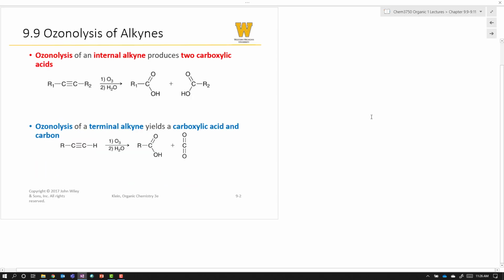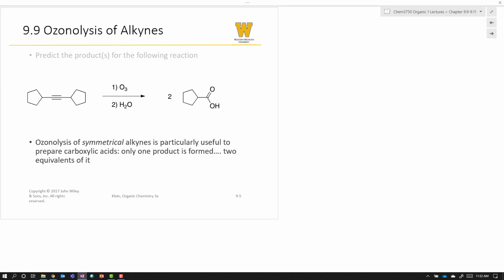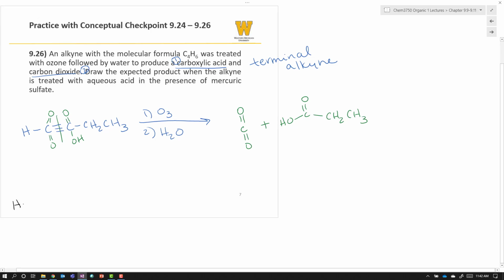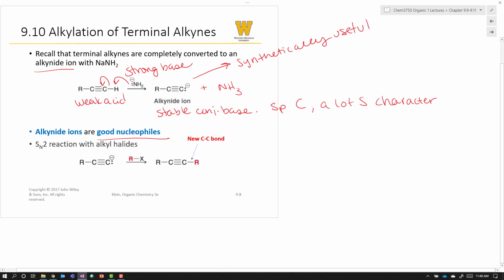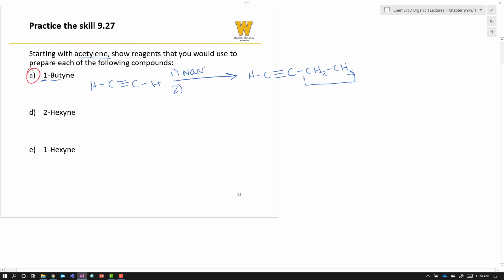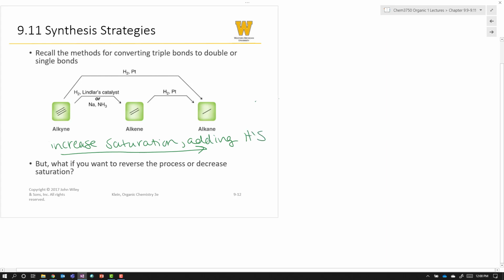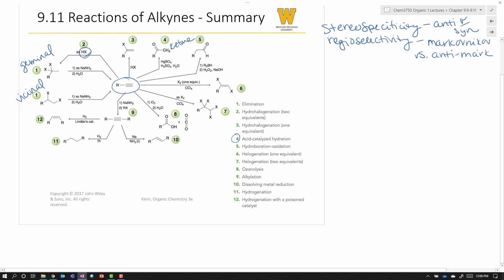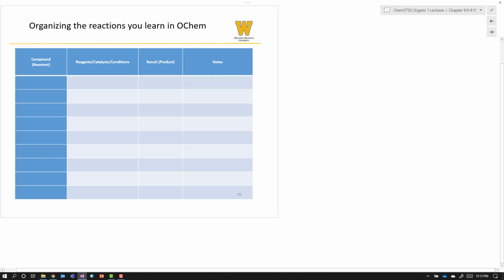Chapter 9 Organic Chemistry by Klein Lesson 3 Sectio s 9-11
Organic Chemistry Lecture Klein Text Chapter 9 Sections 9-11